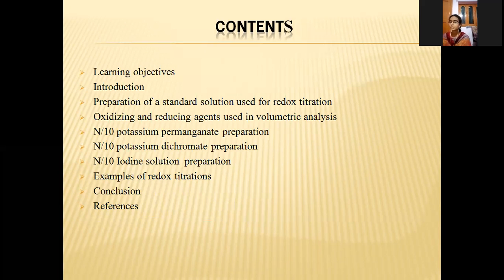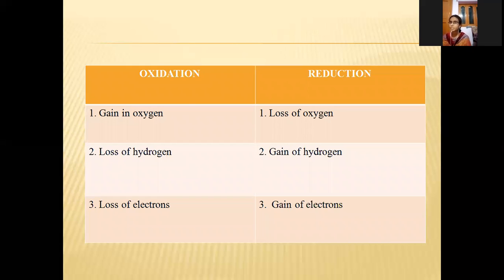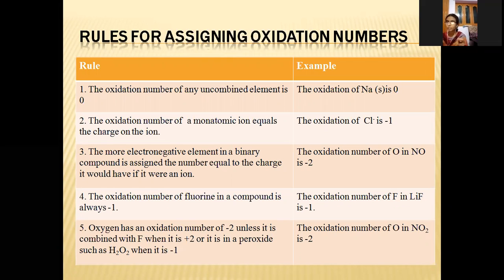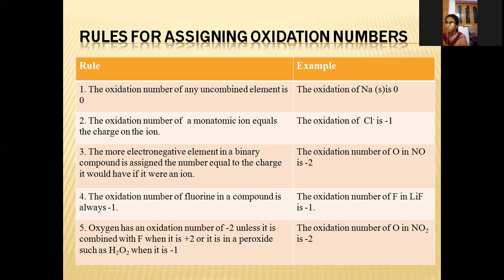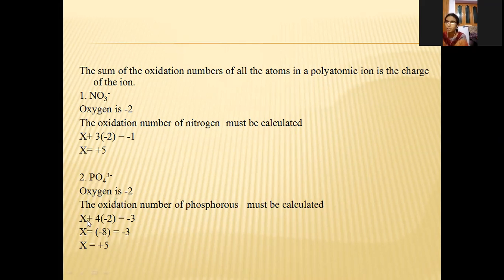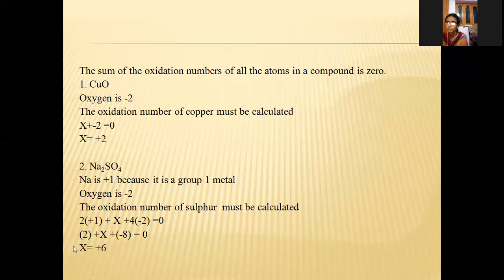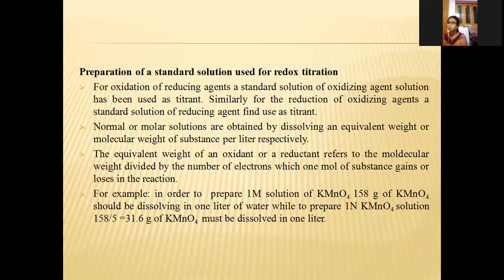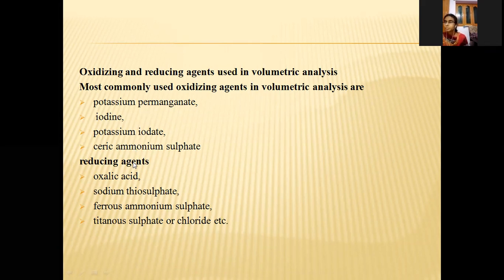4 Redox titrations art 01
Learning objectives
Introduction
Preparation of a standard solution used for redox titration
Oxidizing and reducing agents used in volumetric analysis
N/10 potassium permanganate preparation
N/10 potassium dichromate preparation
N/10 Iodine solution  preparation
Examples of redox titrations
Conclusion
References